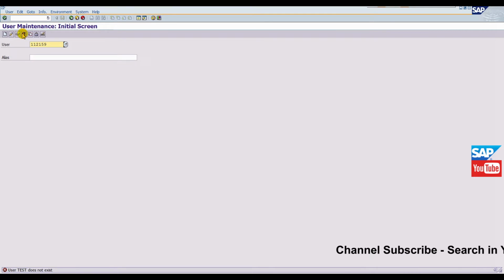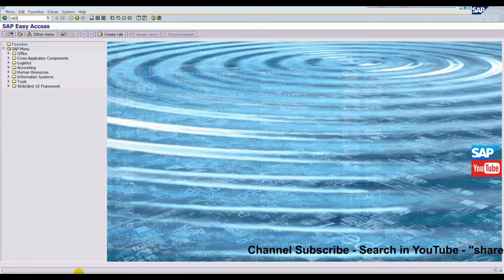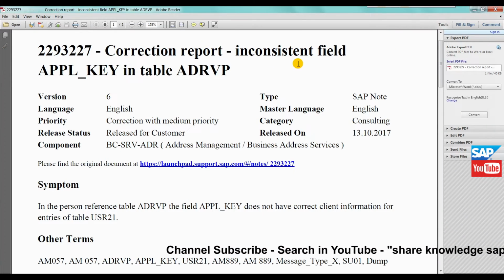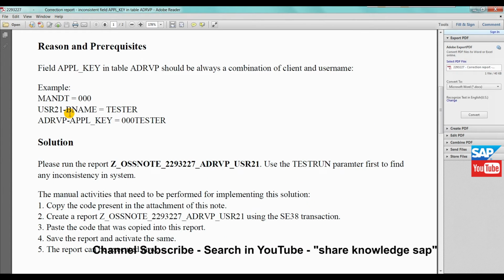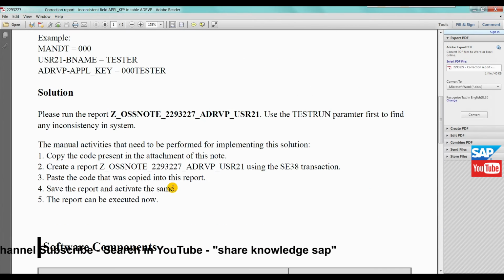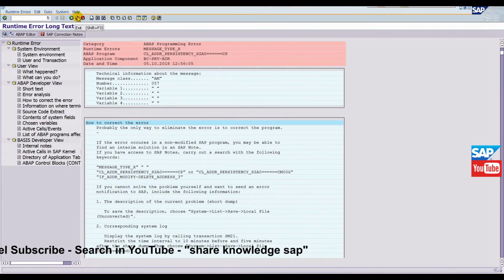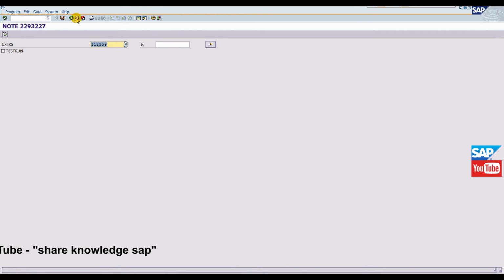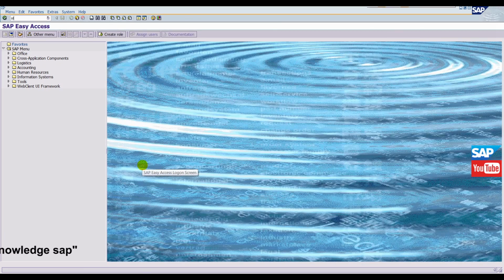SAP SU01 - How to Solve ID Deletion Error, Inconsistency in Standard SAP Program | PitCia IT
We Delete SAP User ID using T-Code SU01 but Sometime System gives an error and Generate a Dump - In this Situation, SAP suggests one Official Note Regarding this Problem

PitCia IT is formerly known as a Share Knowledge SAP